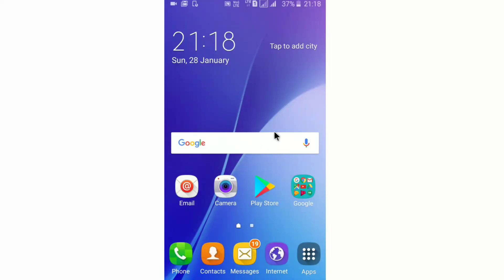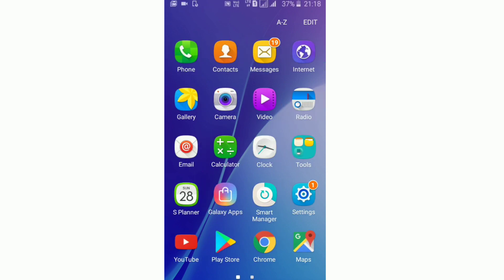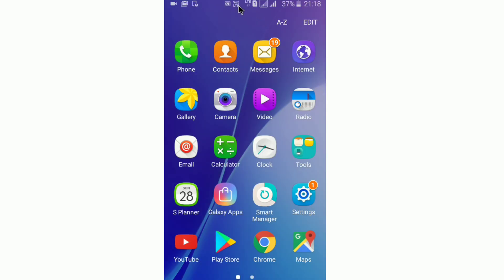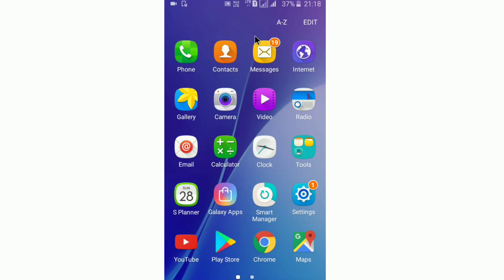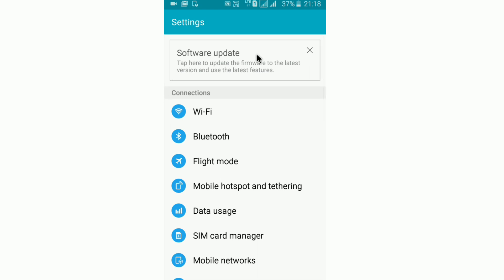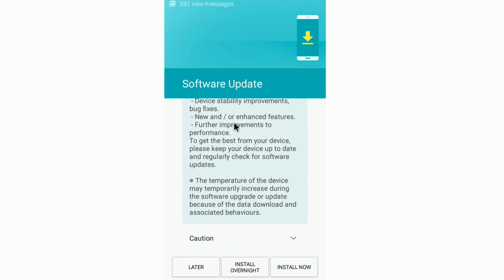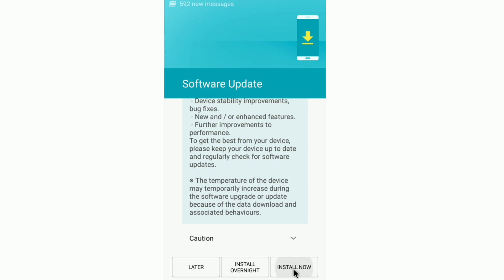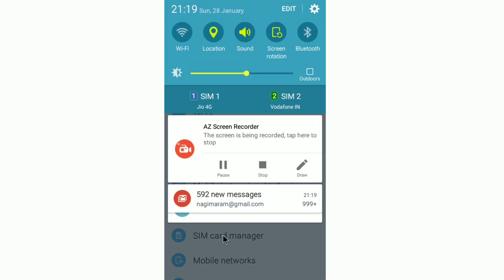Samsung J2, J5, J7, Volte Update How To Do || Telugu || ఎలా ఓల్ట్ సర్వీస్ అప్డేట్ చేసుకోవాలి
Firstly download INS/INU firmware for your Lte phone

Flash firmware using ODIN or any Other Tool | also wipe user data

Reliance Jio Supported Model List

NOTE:
You need India INS/INU firmware for these to work on Reliance Jio

Samsung A8 VE (SM-A800I)
Samsung Galaxy A5 (SM-A500G)
Samsung Galaxy A5 (2016) (A510FD and A510F with INS A510FD firmware)
(Samsung Galaxy Note 7) may be subject to review
Samsung Galaxy S6 (SM-G920I)
Samsung Galaxy S6 Edge (SM-G925I)
Samsung Galaxy S6 Edge Plus (SM-G928G)
Samsung Galaxy-J2 (SM-J200G)
Samsung J Max
Samsung J5 (2016) (SM-J510FN)
Samsung J7 (2016) (SM-J710FN)
Samsung te 5 Duos (SM-N9208)
Samsung ON5 (SM-G550FY)
Samsung ON5 Pro(SM-G550FY)
Samsung ON7 (Mega On – SM-G600FY)
Samsung ON7 Pro(SM-G600FY)
Samsung S7 (SM-G930F)
Samsung S7 Edge (SM-G935F)
Samsung Galaxy J2 Pro
Samsung Z2

1. how to enable Volte on UAE phones
2. how to enable VoLTE on Saudi Arab phones
3. how to enable Volte on USA phones
4. how to enable Volte on other country phones
5. how to fix VoLTE after flash firmware
6. how to fix VoLTE after DRK
Volte firmware for j1/j2/j3/j5/j7
Volte firmware for on5/on7/on8
Volte firmware for a3/a5/a7/a8/a9

port to jio
Very important video with all details

HOW TO PORT JIO | RECHARGE PLANS , WHAT DOCUMENTS REQUIRED,FULL DETAILS,| TELUGU |

artist credits:
▽ Follow DEAF KEV